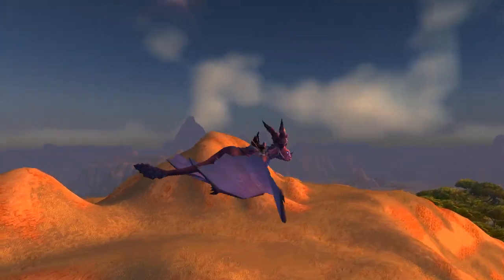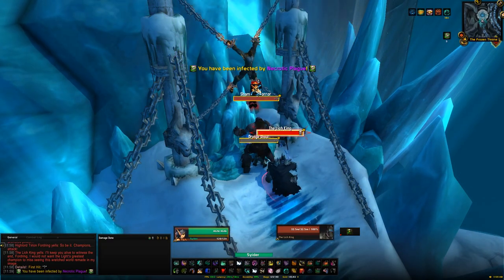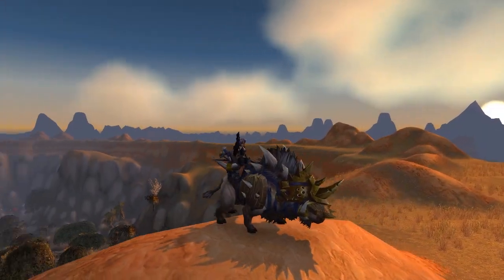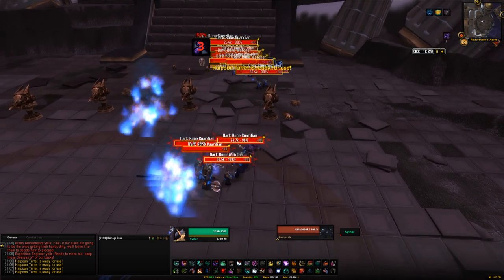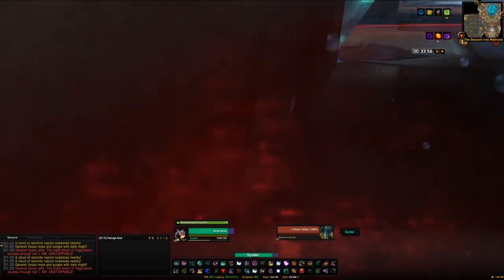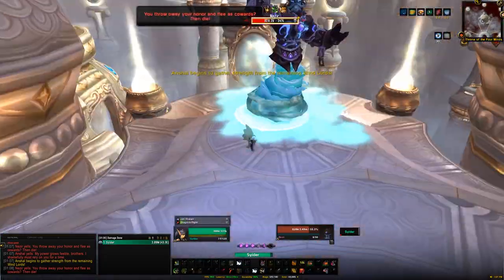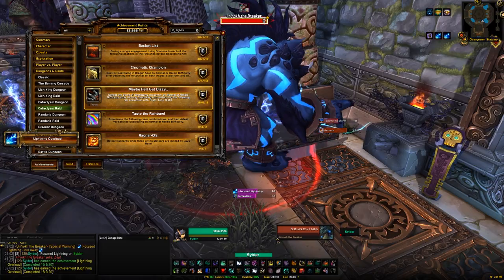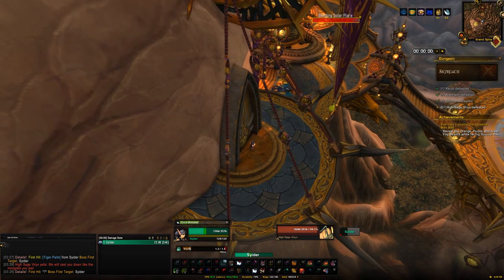All Soloable Glory Mount Achievements in World of Warcraft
I will run through the various Dungeon and Raid Glory Meta achievements that award a mount that are soloable and later give a short guide on the tricky achievements within those metas.

00:00 Video Topic Intro
01:01 Glory of the Hero
01:45 Glory of the Ulduar Raider
02:11 Glory of the Icecrown Raider 10/25
03:05 Glory of the Cataclysm Hero
03:30 Glory of the Cataclysm Raider
03:59 Glory of the Dragonsoul Raider
04:34 Glory of the Thundering Raider
05:25 Glory of the Draenor Hero
06:02 Glory of the Hero Achievement Tips
07:51 Glory of the Ulduar Raider Achievement Tips
09:06 Glory of the Icecrown Raider 10/25 Achievement Tips
10:37 Glory of the Cataclysm Hero Achievement Tips
12:51 Glory of the Cataclysm Raider Achievement Tips
13:45 Glory of the Dragonsoul Raider Achievement Tips
15:43 Glory of the Thundering Raider Achievement Tips
18:20 Glory of the Draenor Hero Achievement Tips